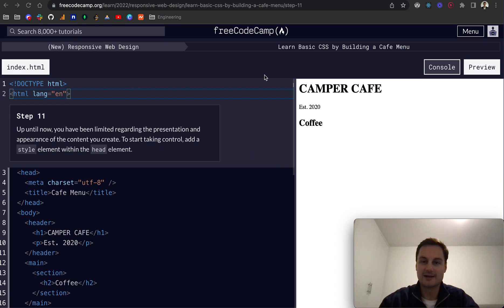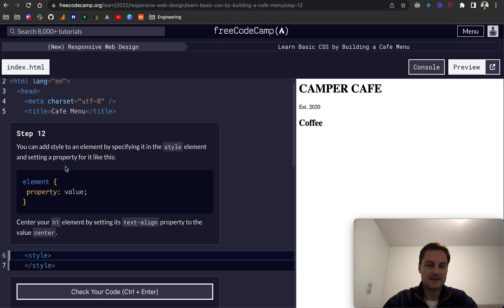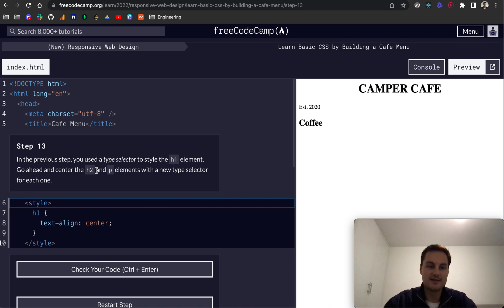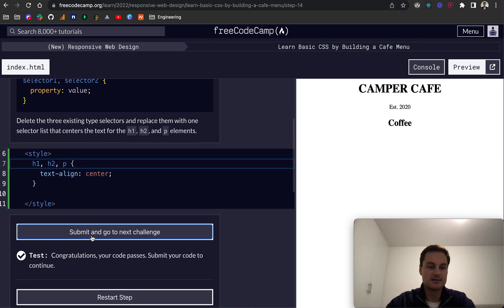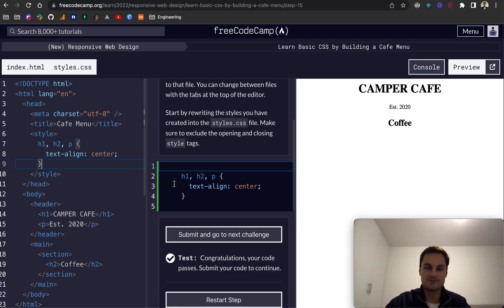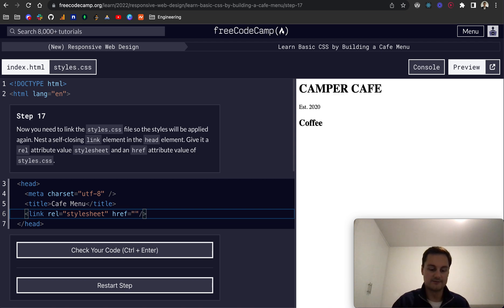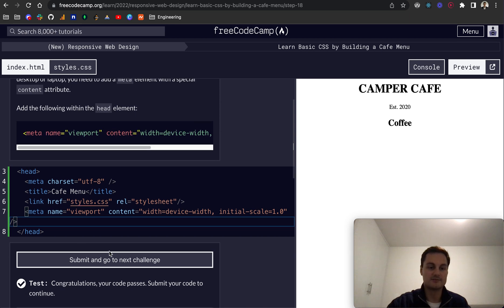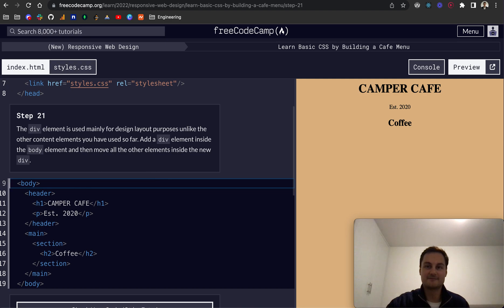freeCodeCamp - Learn Basic CSS by Building a Cafe Menu (11-20)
Timestamps:
00:00 - Start
00:06 - 11
01:10 - 12
02:18 - 13
03:12 - 14
03:44 - 15
04:57 - 16
05:22 - 17
06:30 - 18
07:22 - 19
07:52 - 20